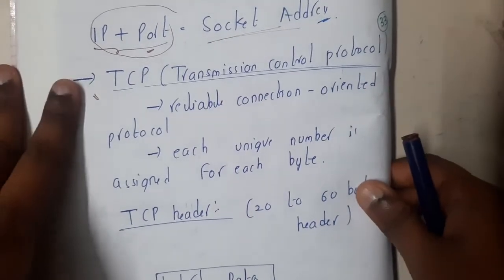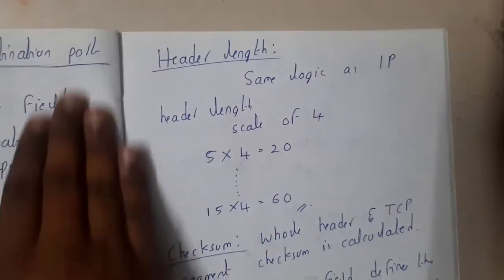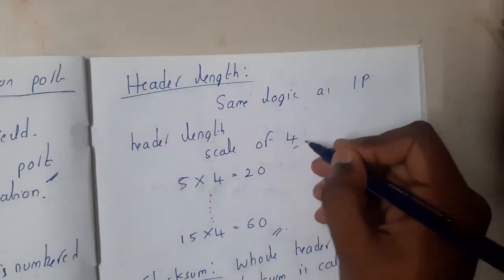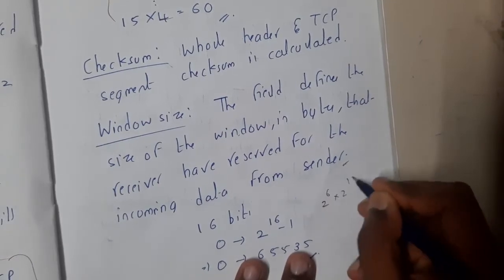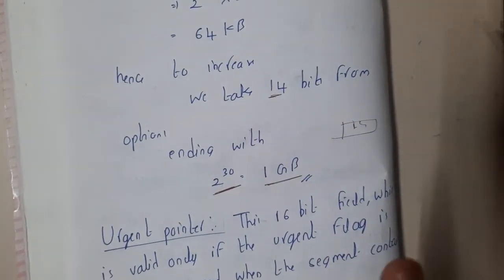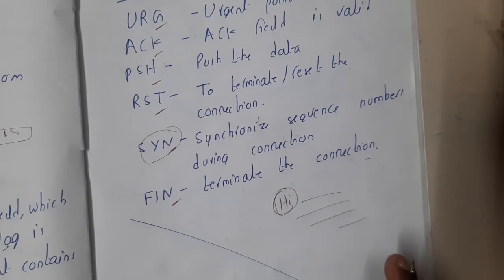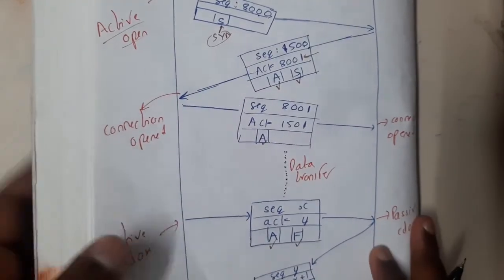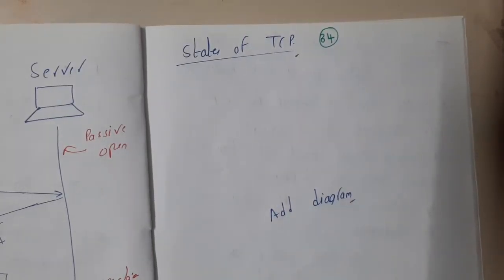Lec 33 All About Transmission Conrtol ProtocolTCP || Computer Networks || GATE Insights Version: CSE